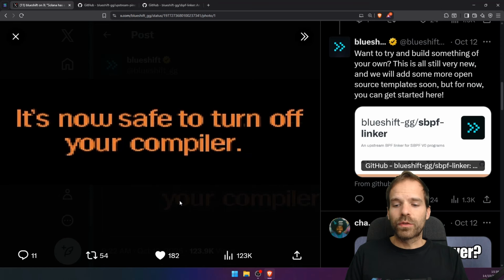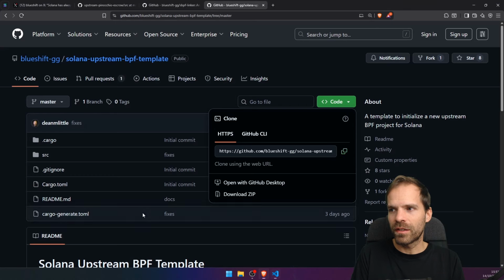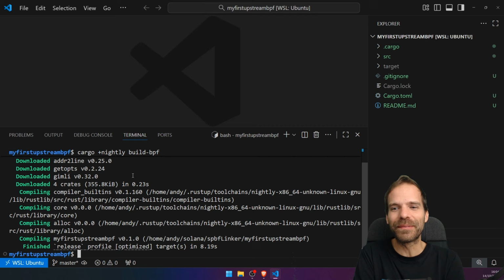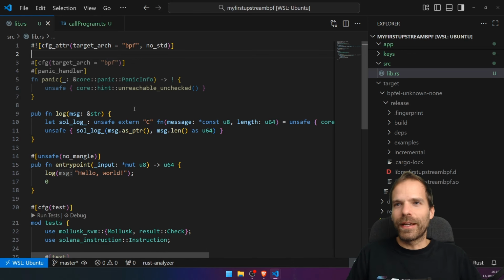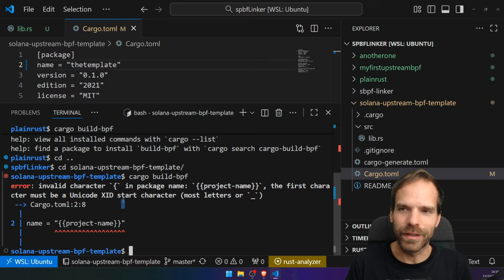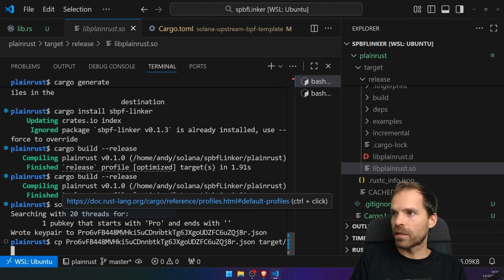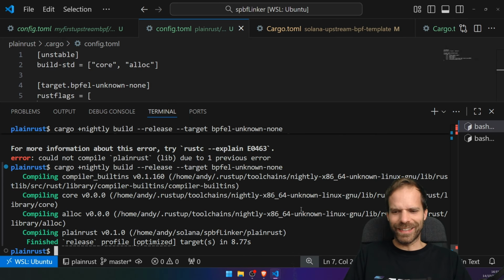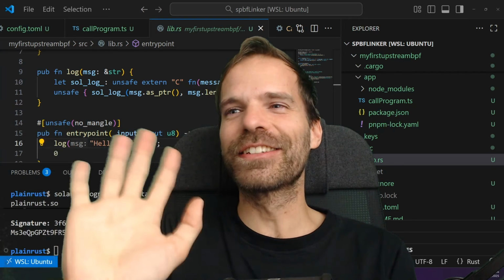The New SBPF Linker [Solana Tutorial] - Oct 14th '25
Compiling a rust program directly to a executable Solana compatible .so file? The new sbpf linker allows for this!
no more forked Rust and LLVM